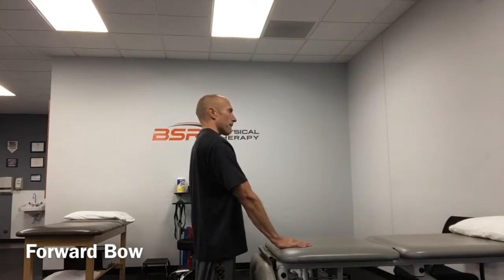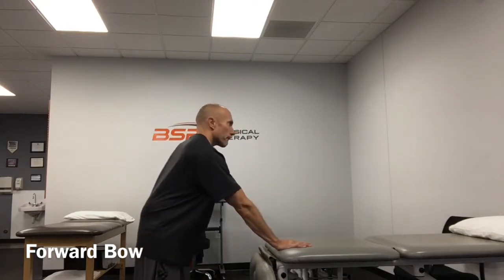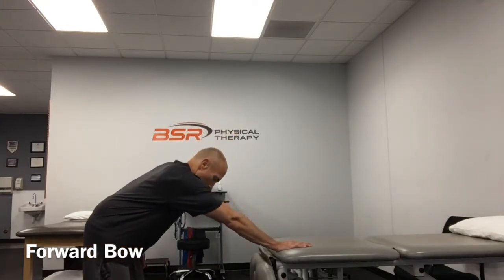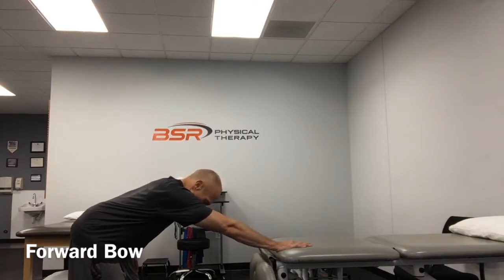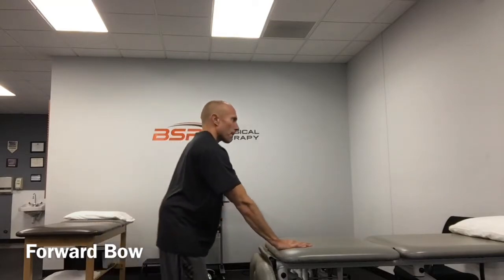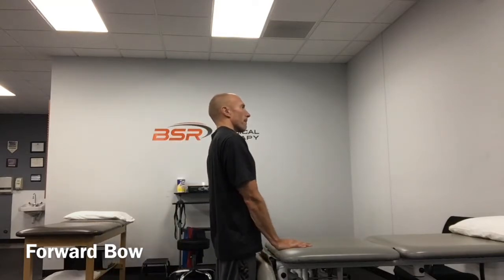Forward Bow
This exercise can be safely performed early following a rotator cuff repair.  BSR Physical Therapy – Barnegat, Manahawkin, West Creek NJ.